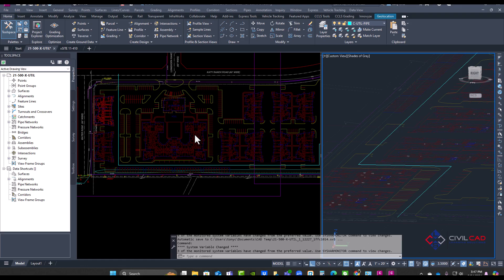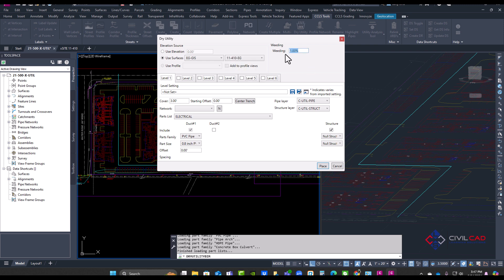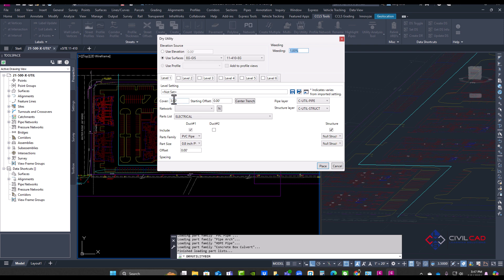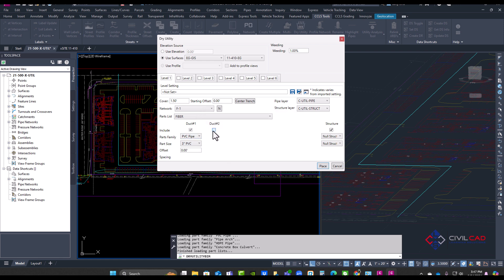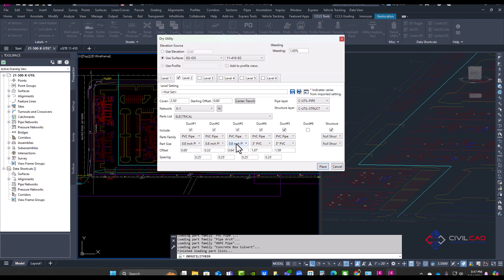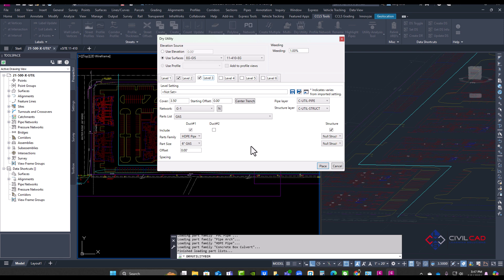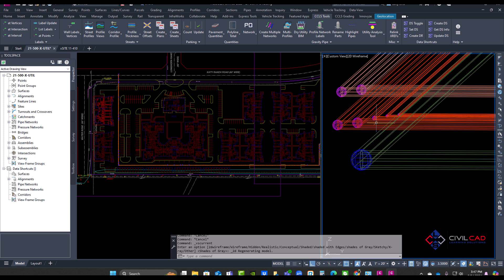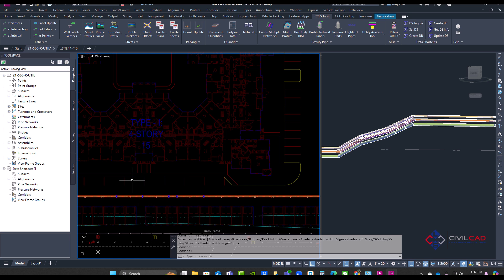Creating Dry Utilities in Civil 3D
In this video I demostrate how to quick and easily you can create 3D modeling of dry utilities such gas, fiber, telecom,  and electrial with our CCLS Productivities Tools for Civil 3D.